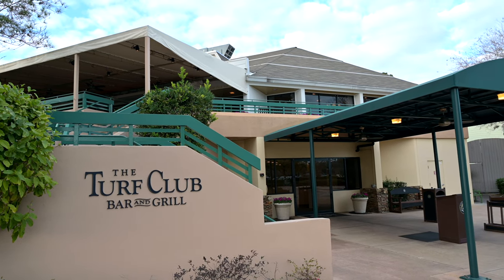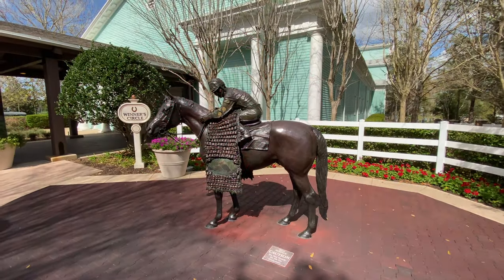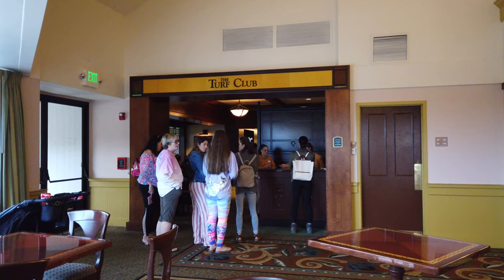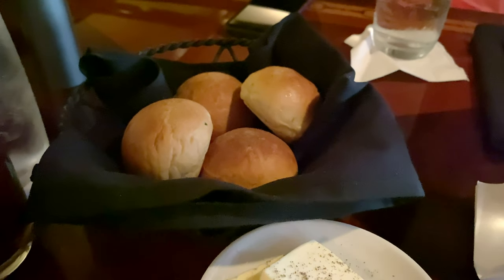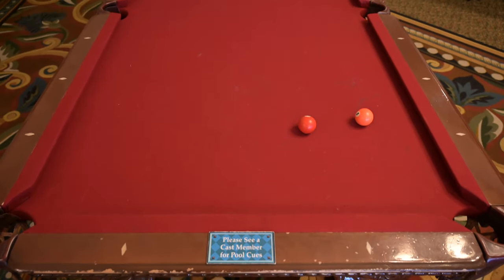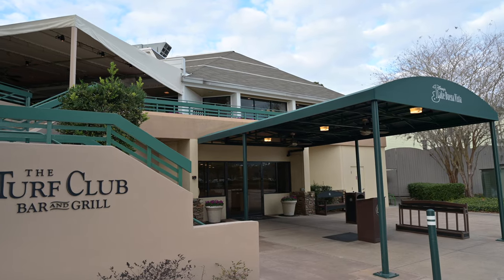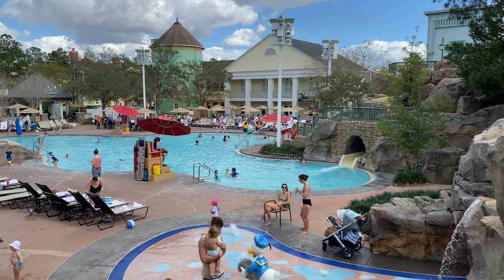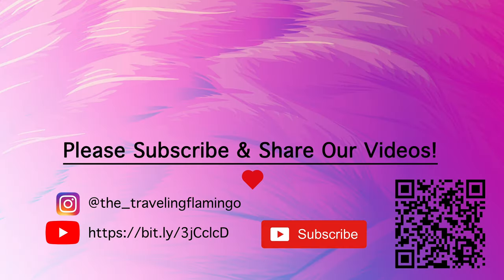Disney's CONTROVERSIAL Turf Club Bar And Grill at Saratoga Springs - Disney Dining Review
Find out why we are calling it the controversial Turf Club Bar and Grill at Saratoga Springs. Are you thinking of going to the Turf Club? If yes, then you are definitely going to want to watch this video. In this dining review we will cover the atmosphere, menu, value and more.

The Turf Club is located in Disney's Saratoga Springs Resort. This resort is only a short boat, bus or walk away from Disney Springs. Right below the restaurant is the golf pro shop for Lake Buena Vista Golf Course.

The theming of the restaurant takes you back to upstate New York at the race tracks. There is a lot of vintage equestrian memorabilia like photos of jockeys and horses as well as antique riding gear. The restaurant has an upscale sophisticated feel and also offers a lounge with pool tables, TVs and beautiful views. We chose to dine inside but they do have a large patio with fantastic views of Lake Buena Vista, Disney Springs and the golf course. Also a Disney Dining Tip, if there is not enough seating for breakfast or lunch at the quick service restaurant you can take your food and eat in the lounge.

When it comes to Disney restaurants this is the only one that consistently offers prime rib. Their menu is American style food with lots of steak and seafood. They are only open for dinner and they book up fast so you want to make sure you get a reservation. They do accept the Disney Dining Plan and Tables in Wonderland. The price was good for a steak meal at Disney and the portions were large.

Have you ever had dinner at The Turf Club before? Where is your favourite restaurant to eat while visiting Disney World? We make lots of Disney World, cruising and travel content, so check us out :)